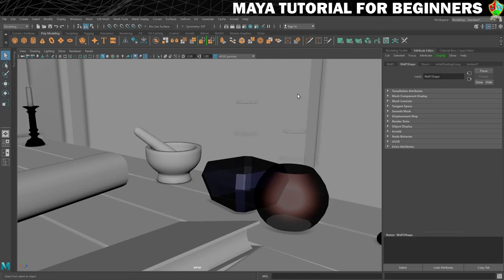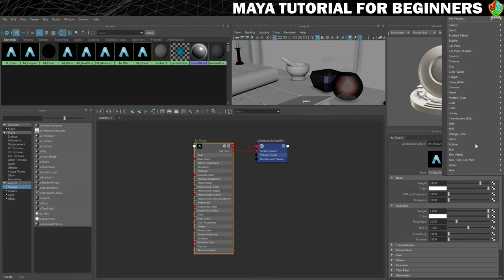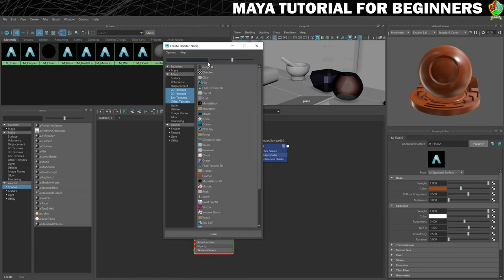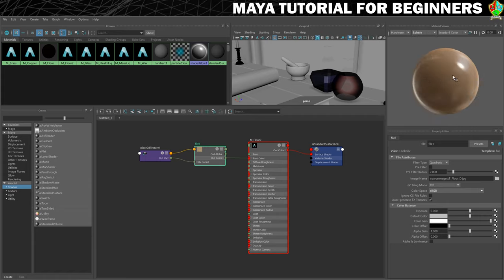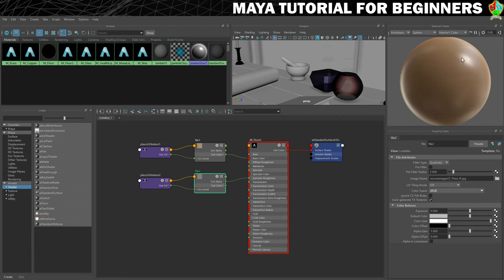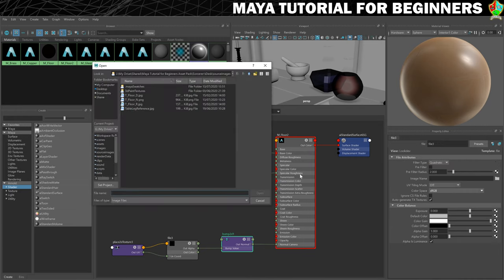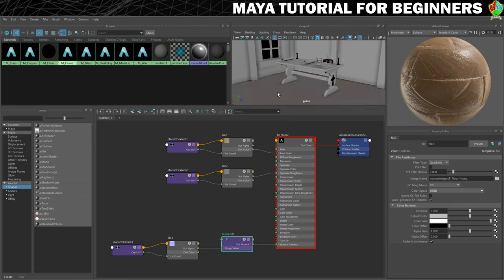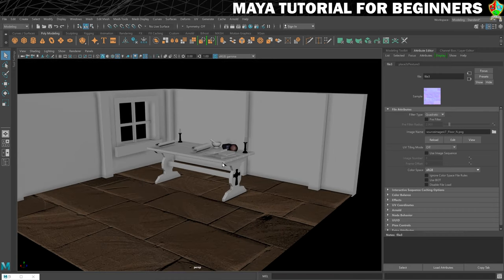How to Create a PBR Material in Maya using TEXTURES | Maya 2020 Tutorial for Beginners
In this part of my Maya 2020 tutorial for beginners series, you will learn how to use textures to create your materials in Maya. In this case I'll show you how to use different types of textures to create a PBR material that we can use for the floor of the scene.